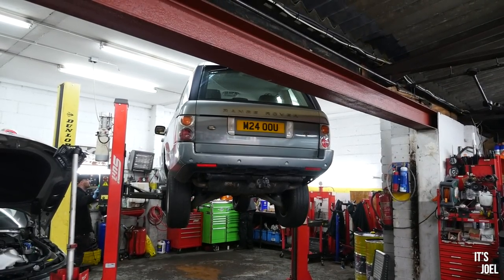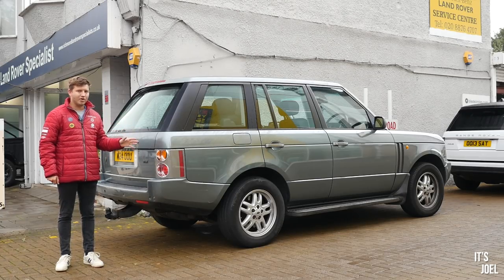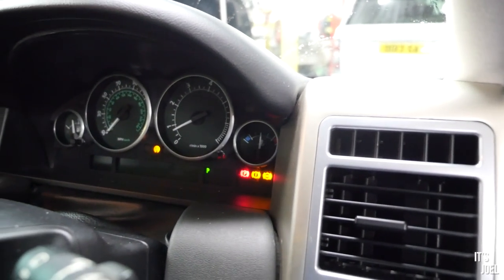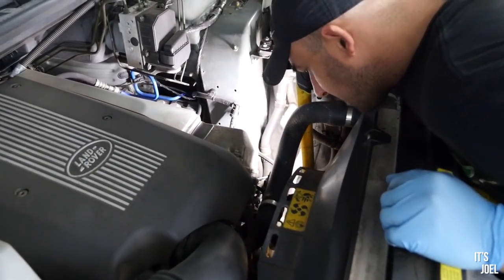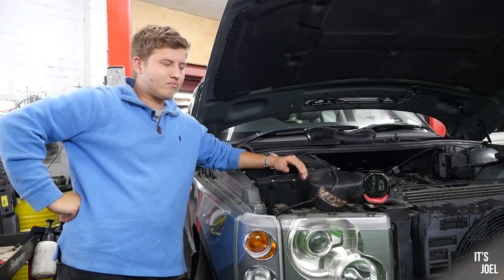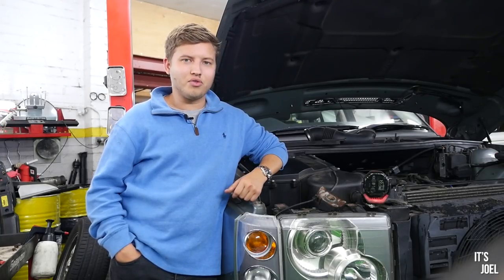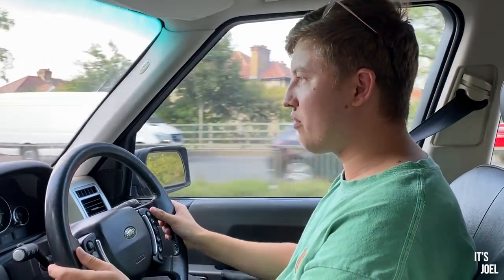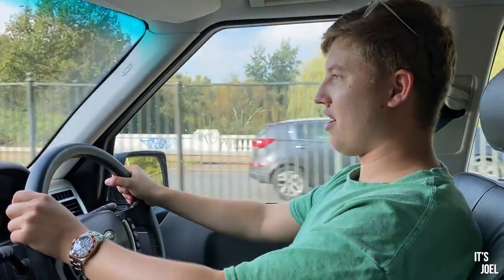Repairing the cheapest V8 Range Rover in the country... [Part 2]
Finally, we're here for part 2 of the repairs on my L322 Range Rover, the 'cheapest V8 in the country'. Big thanks to Richmond Land Rover Specialists for making this possible!